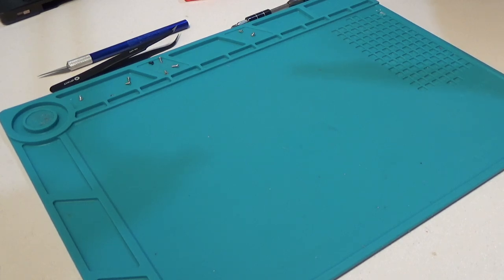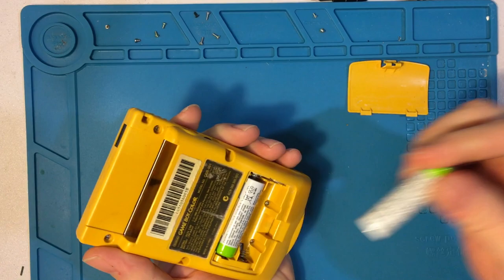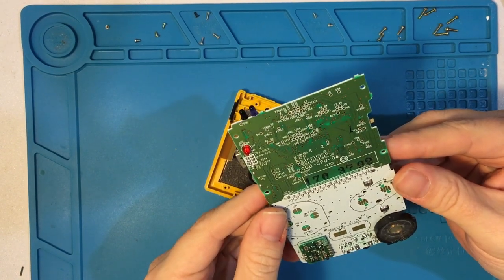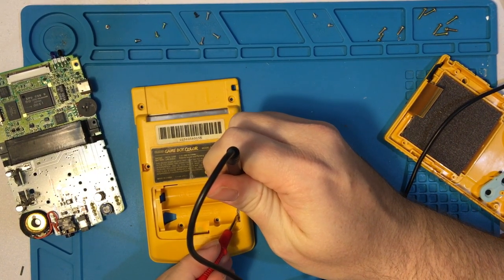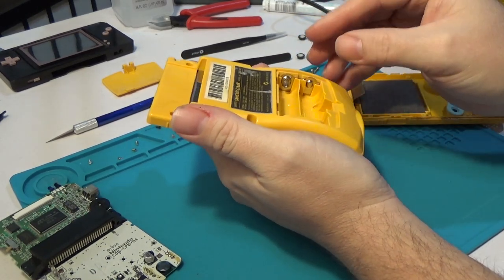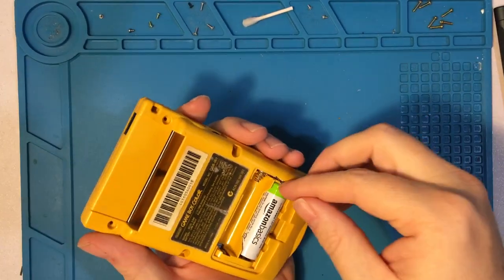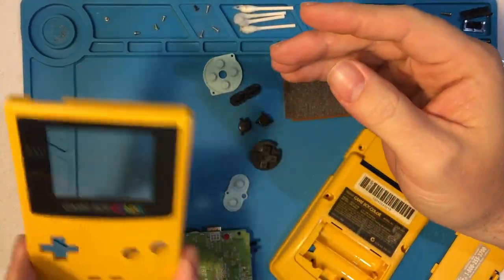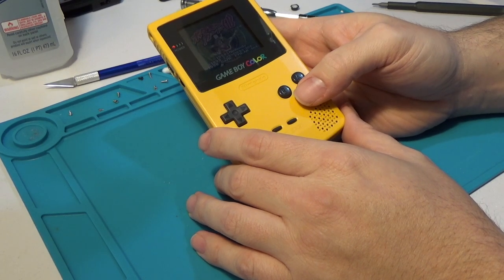Fixing a broken Gameboy Color. This thing smelled awful!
Today, we take a look at the process of repairing and cleaning a dead, yellow, Gameboy Color.  This was bought off eBay as "For Parts, Not Working".

As you can tell by the thumbnail for this video, I was able to get this up and running, and with minimal effort.  But man, did it have an odor!  It also seemed to have been dropped in pop or some other liquid, which may have potentially turned into mold.  Fortunately, whatever it was seemed to remain along the outside of the shell, and didn't penetrate inside the console.

What did I have to do to get this thing up and running, and in top-top shape?  Watch, and find out!

Thank you for taking a look at the channel!  I want to create videos that are of interest to you.